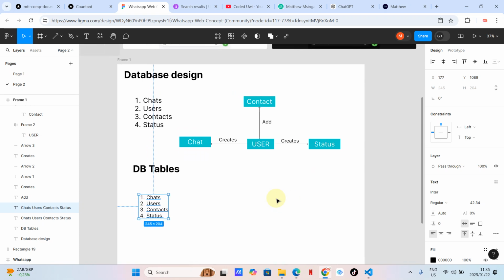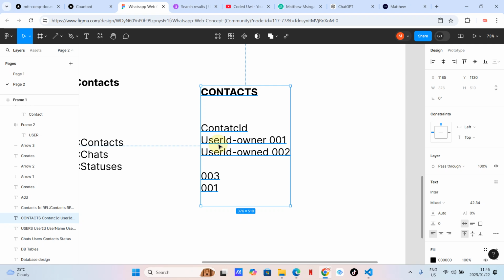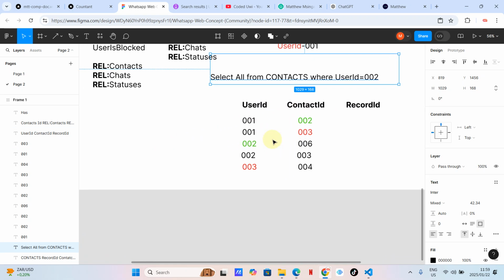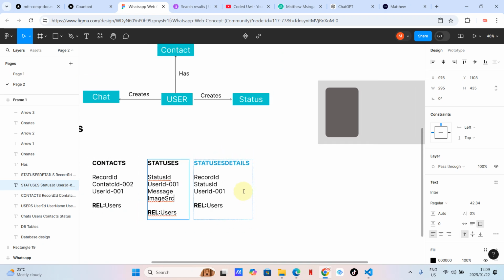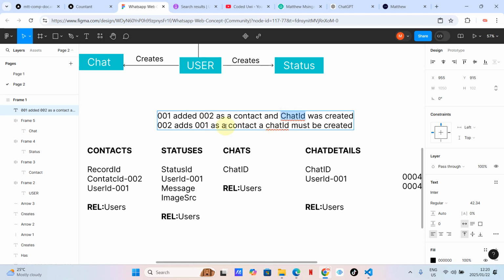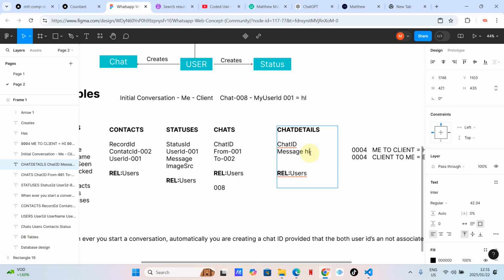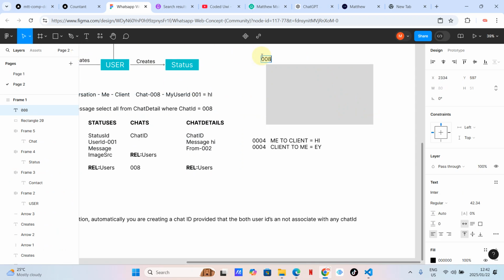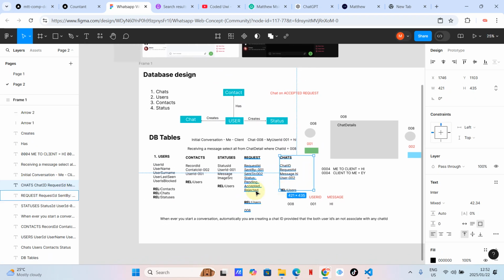Whatsapp Clone - React Next JS Typescript Mtt Components - 2025 - 4